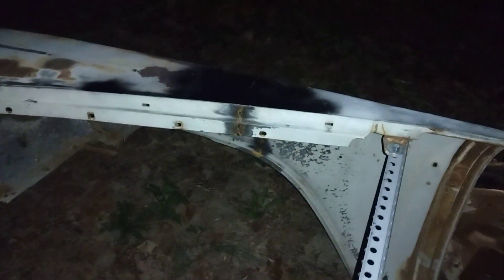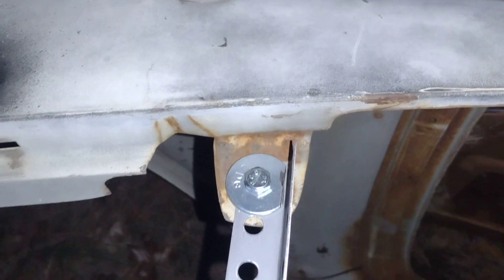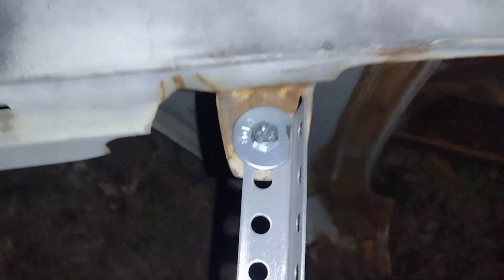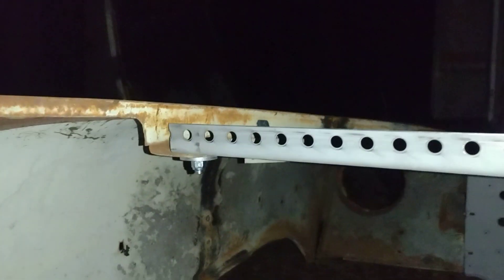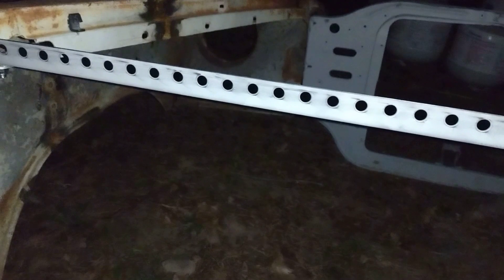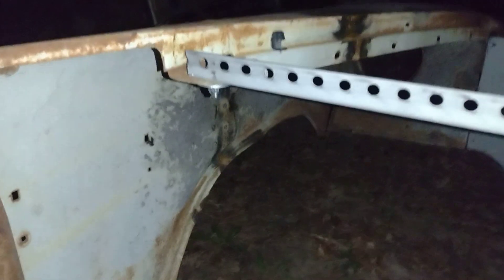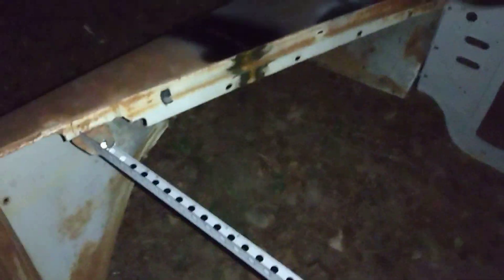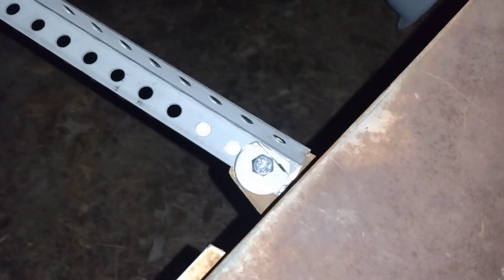1957 PLYMOUTH FRONT CLIP MOC UP JIG BRACES '57 BELAIR